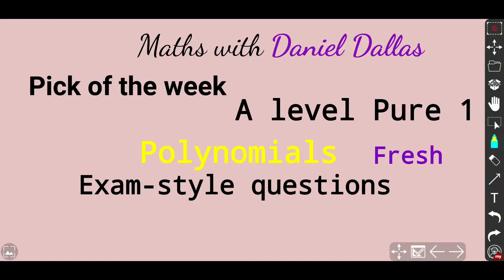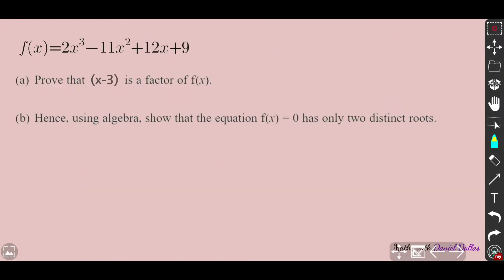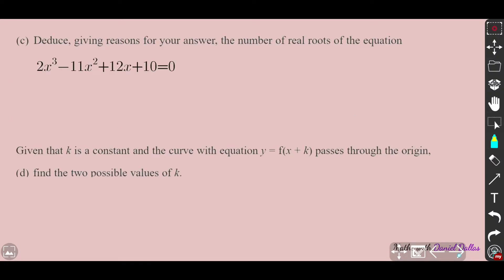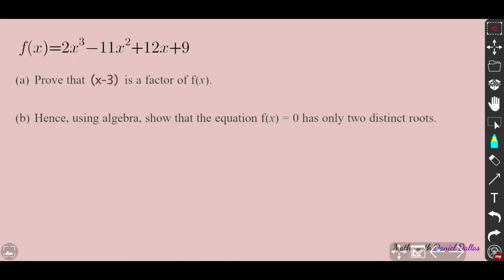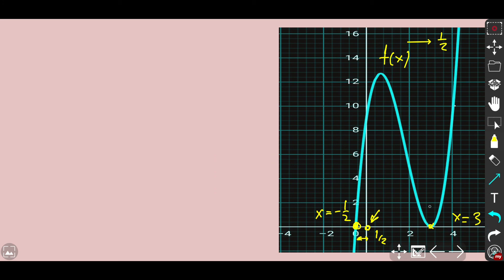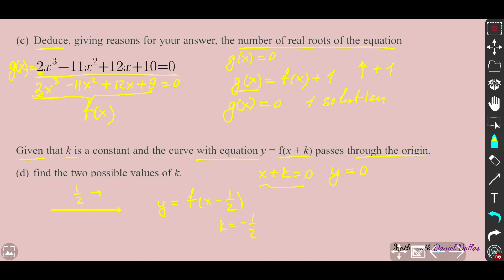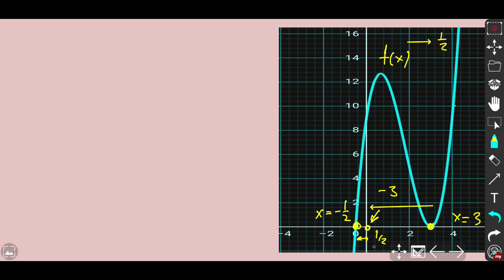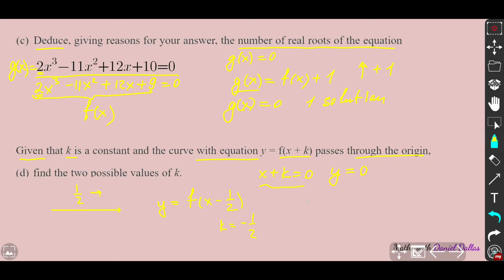A LEVEL Pure MATHS POLYNOMIALS | Polynomial Functions Exam Questions Edexcel Pure 1 MATHs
Exams questions Polynomials A level Maths 2020 June | A level Maths Revision 2020 Polynomials Edexcel Exam questions

(E/P) (P) Level

These are Exam-style questions designed for you, guys!

In this video we will have a walkthrough through questions A level Maths Pure 1 dedicated to Polynomials. We will apply Polynomial Factor Theorem and also using a sketch and general transformation theory for functions ( for Polynomials it works in the same way)